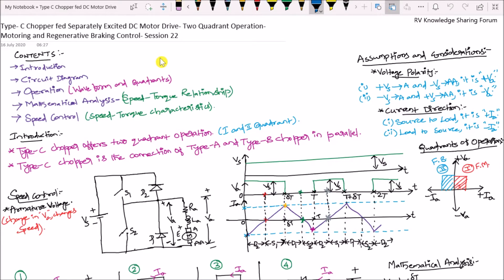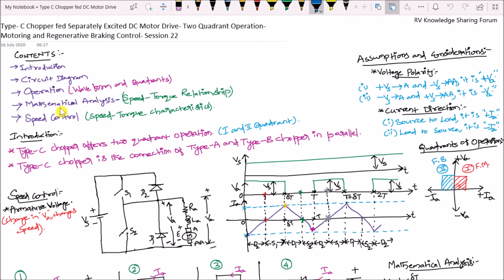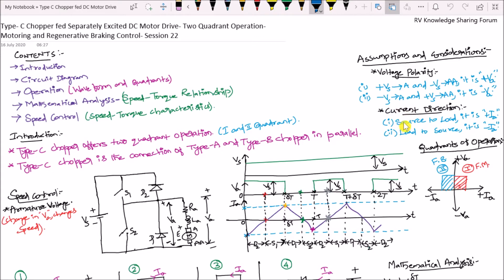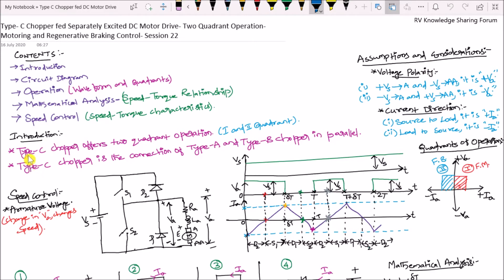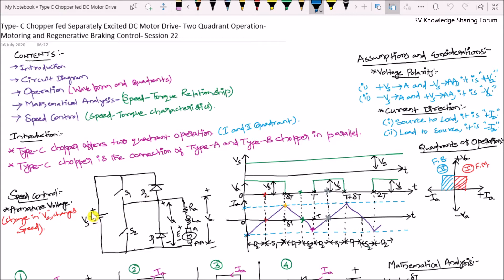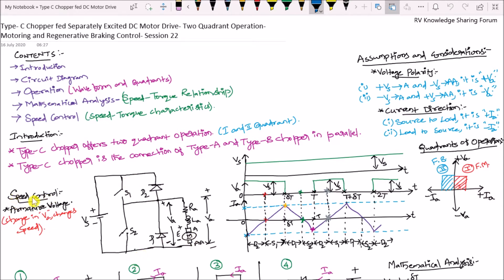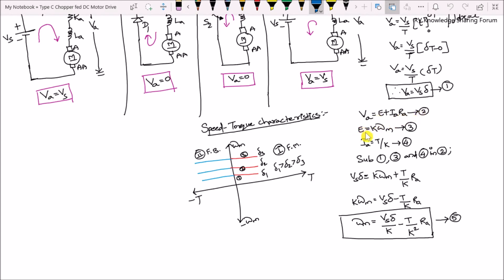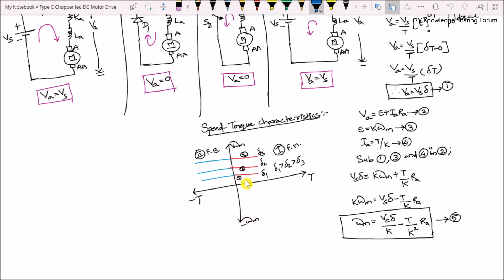Type- C Chopper fed DC Motor Drive- Two Quadrant Operation- (I and II Quadrant Control)- Session 22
In this session, Type- C Chopper fed DC Motor Drive (Two Quadrant Operation- Forward Motoring and Forward Regenerative Braking Control) is discussed in detail which benefits the students of Electrical and Electronics Engineering and Mechanical Engineering. The operation of Type- C Chopper fed DC Motor Drive (Two Quadrant Operation- Forward Motoring and Forward Regenerative Braking Control) is discussed through wave forms. The Speed- Torque relationship of Type- C Chopper fed DC Motor Drive (Two Quadrant Operation- Forward Motoring and Forward Regenerative Braking Control) is derived mathematically through which the Speed- Torque characteristics of Type- C Chopper fed DC Motor Drive (Two Quadrant Operation- Forward Motoring and Forward Regenerative Braking Control) is discussed.
The link for the previous session videos is given below,
Session 11: Singe Phase Semi Converter or Half Controlled Converter fed DC Motor Drive under Continuous Conduction Mode
Session 12: Singe Phase Semi Converter or Half Controlled Converter fed DC Motor Drive under Discontinuous Conduction Mode
Session 15: Three Phase Fully Controlled Converter fed Separately Excited DC Motor Drive- Regenerative Braking & Mathematical Analysis.